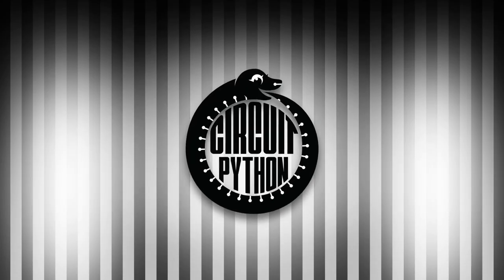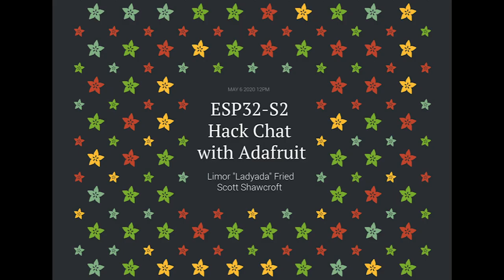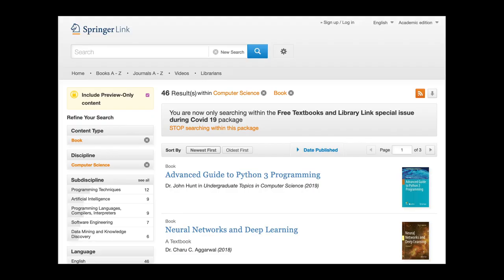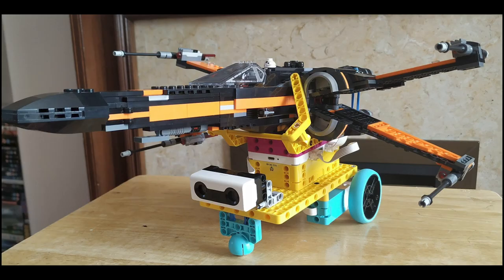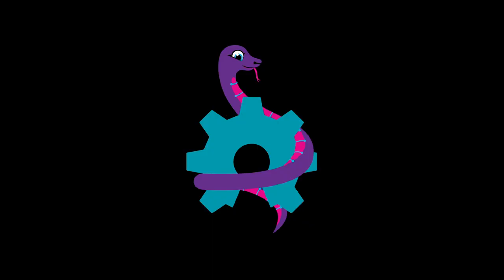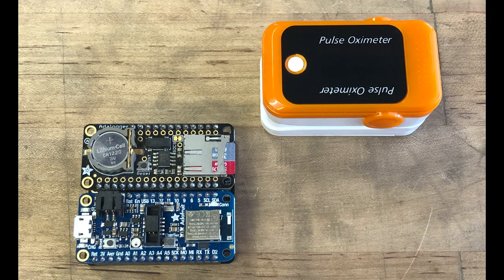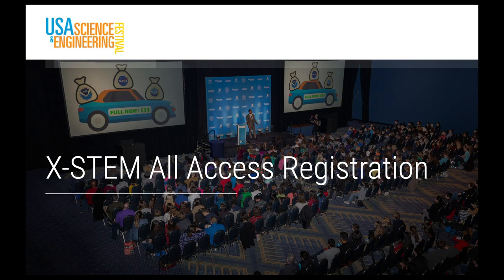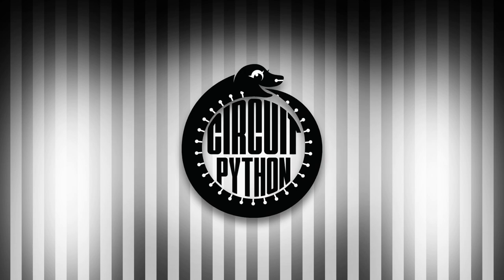Python on hardware! 81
The wonderful world of Python on hardware! Episode 81 (May 6th, 2020). This is our weekly Python video-newsletter-podcast!